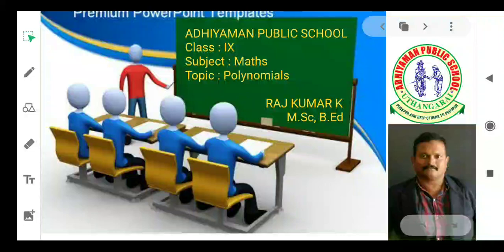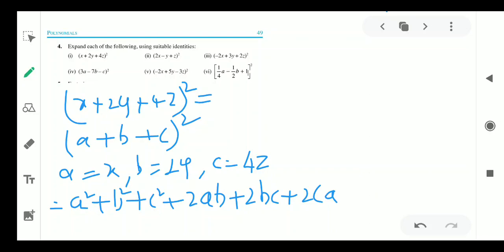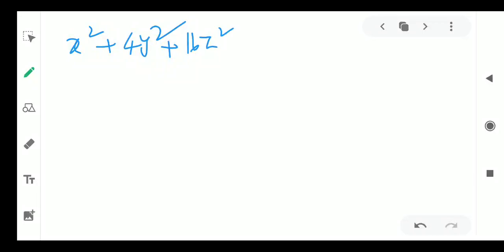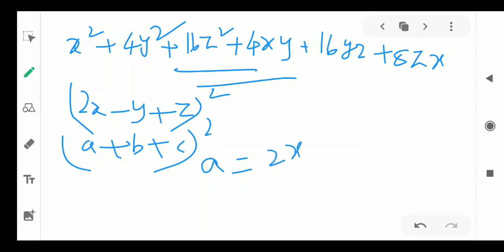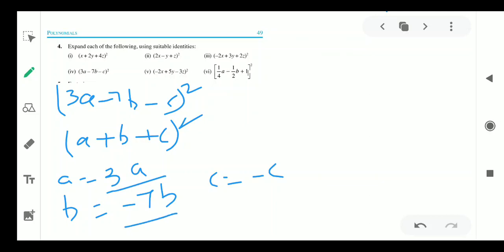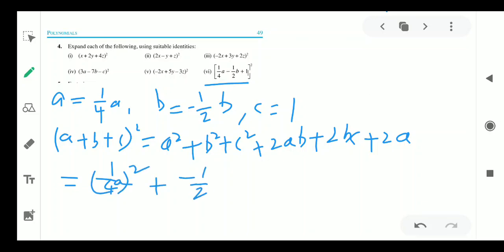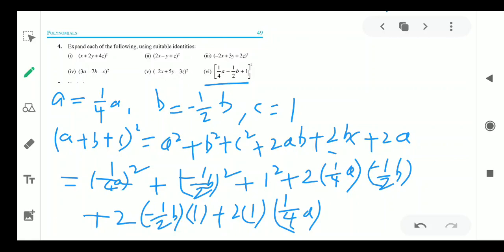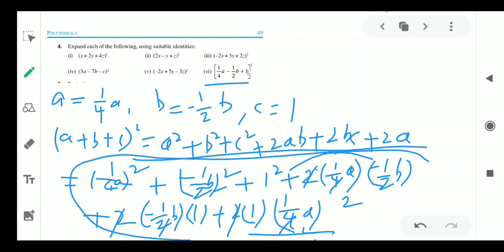GRADE 9 MATHS POLYNOMIALS EXERCISE 2.5 ROMAN 4